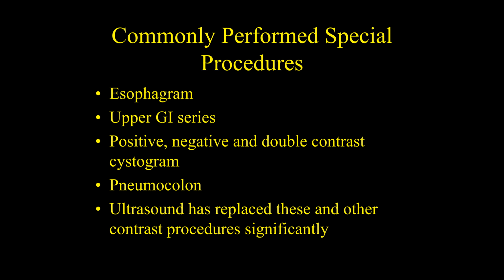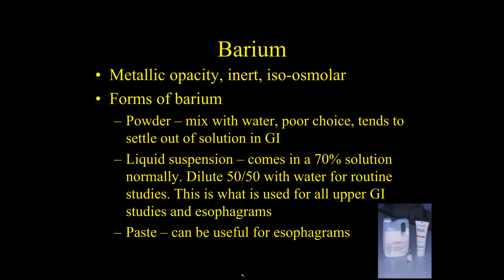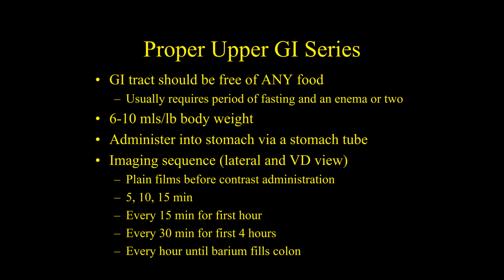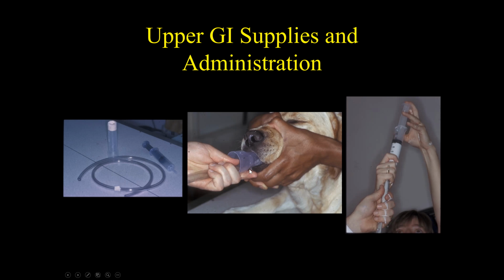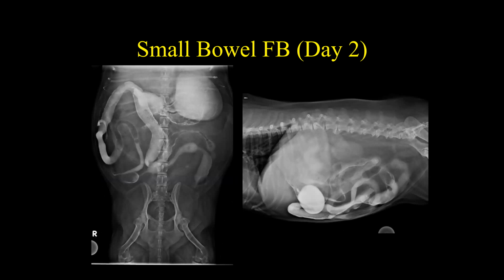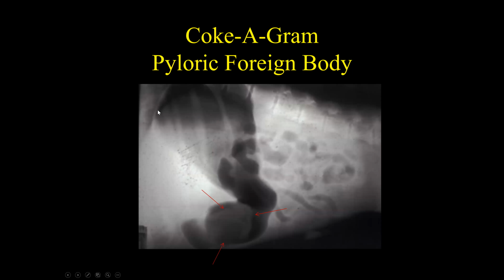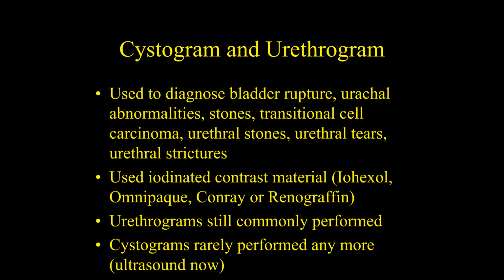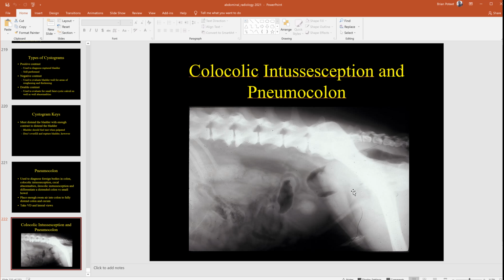Special Procedures - Poteet